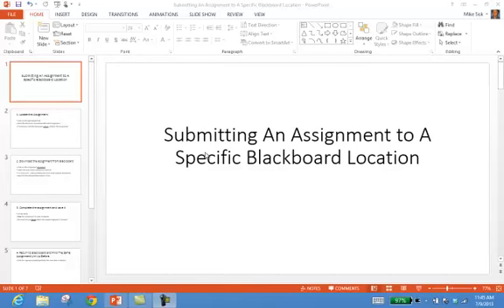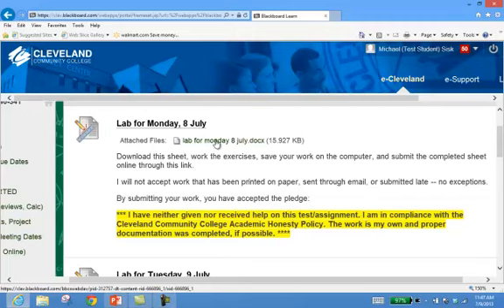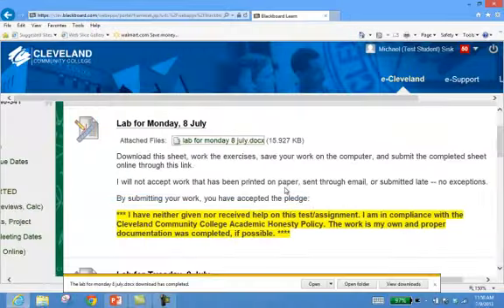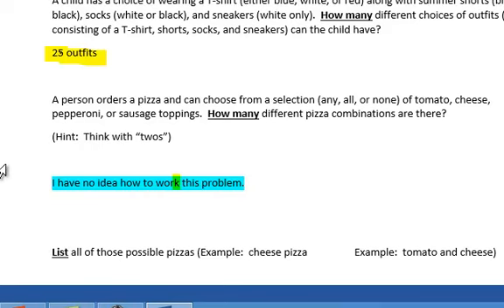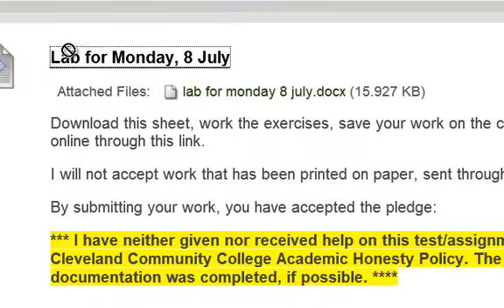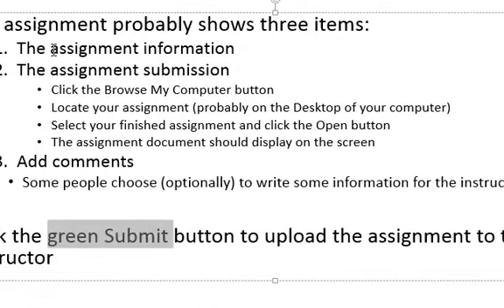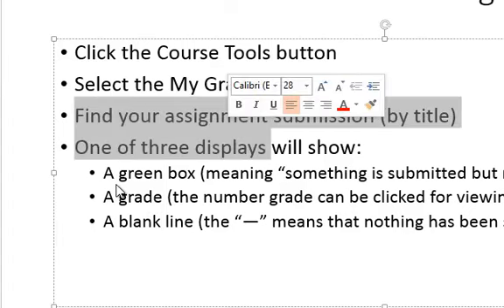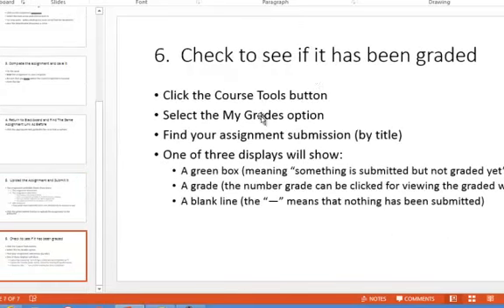How To Download A Blackboard Assignment, Do The Work, And Upload It To Blackboard